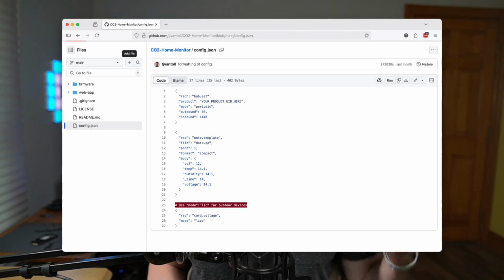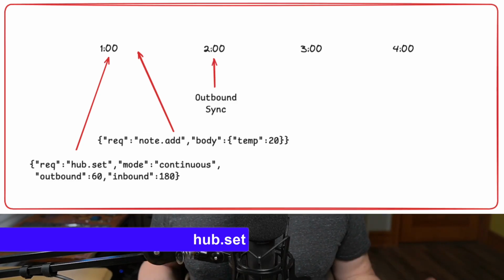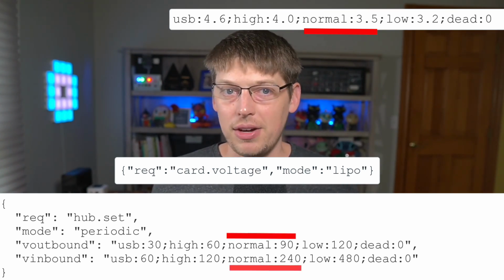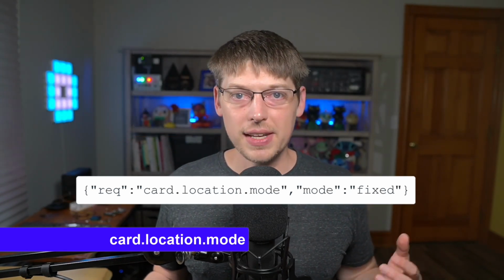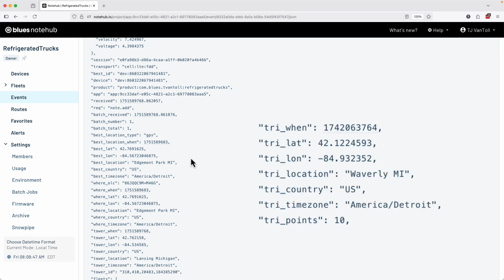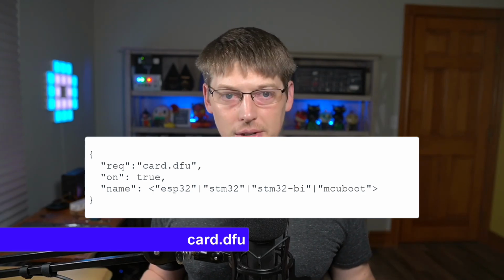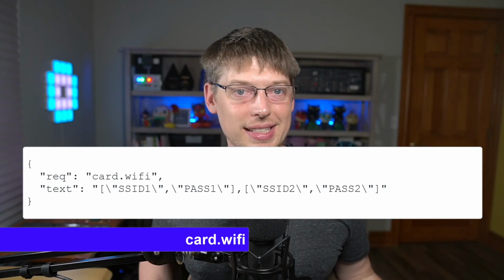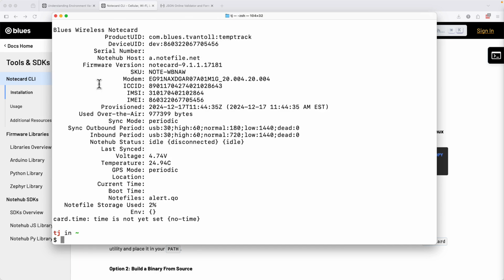Building a Connected Product with Notecard: Part 2—Configuring Notecard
This video is the second in a series called Building a Connected Product with Notecard. In this series, you’ll learn all the steps necessary to build a production-ready connected product. And throughout the series we’ll be building two products together based off real-world use cases I’ve seen at Blues, an air-quality monitor named AirIQ and a vehicle tracker named TempTrack.

In this second video you’ll learn everything you need to know about how to configure Notecard. We’ll start with an in-depth of discussion of the most important Notecard API requests, including hub.set, card.location.mode, and note.template. From there, we’ll look at how to manage Notecard configuration in production projects, including how to store Notecard config, how to reset it, and how to change it in deployed solutions.

2:49 hub.set
17:46 card.location.mode
21:10 card.location.track
29:49 card.dfu
31:26 note.template
36:27 card.wifi
38:23 Using JSON config files
43:19 Resetting a Notecard
44:42 Changing Notecard config